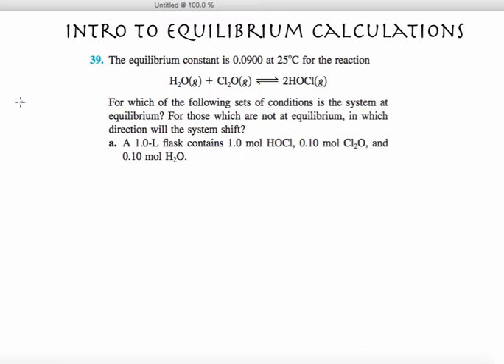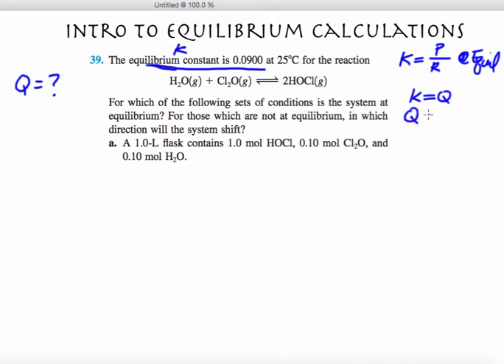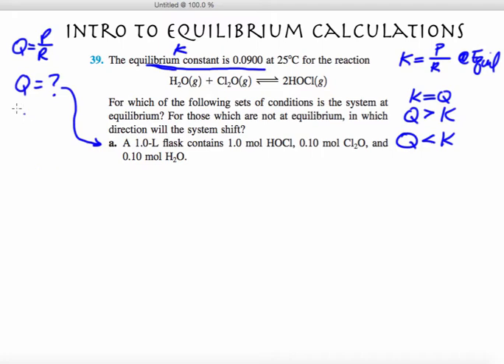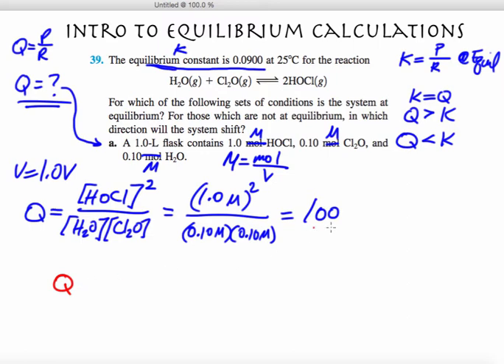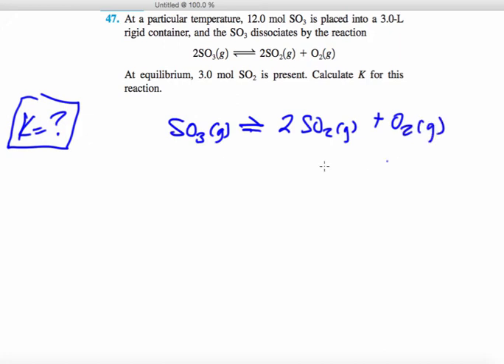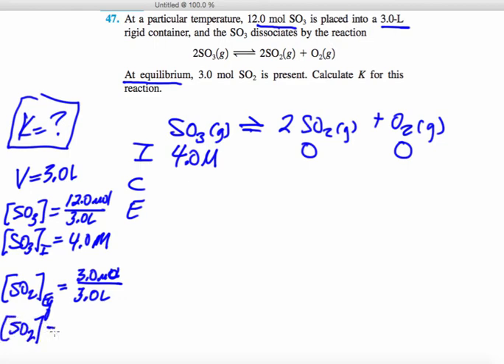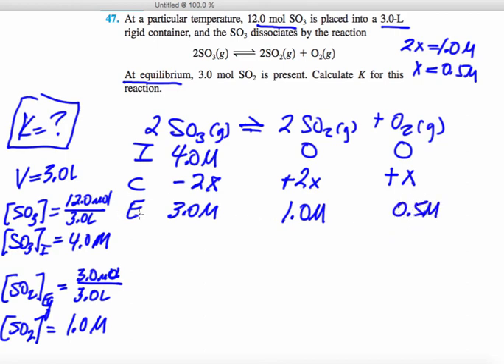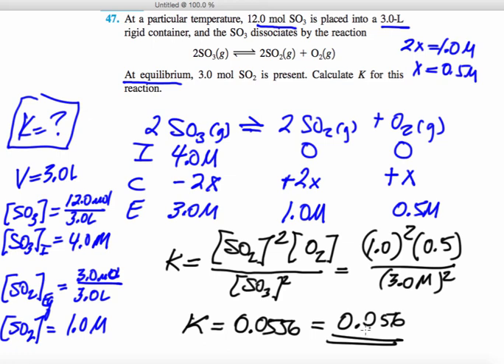Intro to Equilibrium Calculations